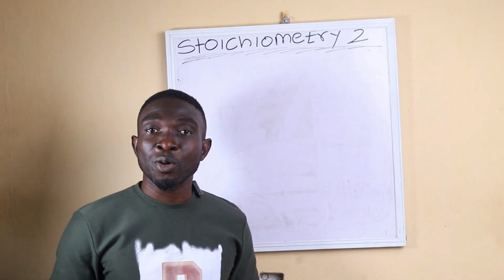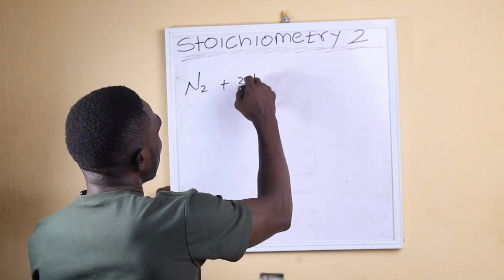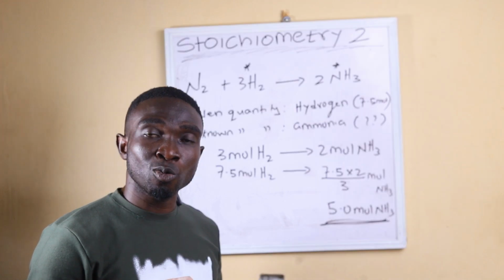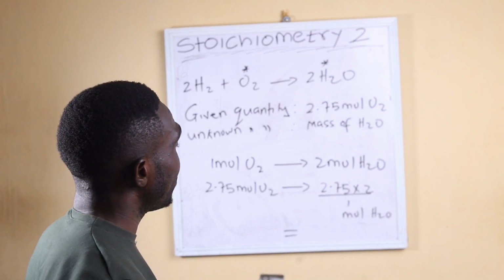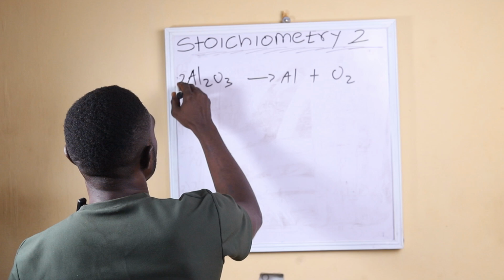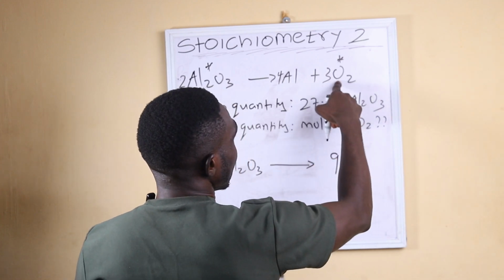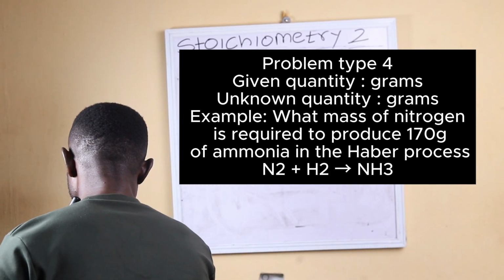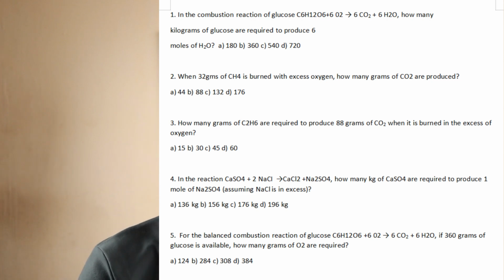STOICHIOMETRY OF CHEMICAL REACTIONS(CALCULATIONS INVOLVING MASS AND MOLES)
THIS VIDEO EXPLAINS/ANALYZES STOICHIOMETRY CALCULATIONS USING FOUR DIFFERENT DIFFERENT CASES CLASSIFIED INTO PROBLEM TYPES

PROBLEM TYPE1: GIVEN QUANTITY IN MOLES
                                   UNKNOWN QUANTITY IN MOLES

PROBLEM TYPE2: GIVEN QUANTITY IN MOLES
                                  UNKNOWN QUANTITY IN GRAMS

PROBLEM TYPE3: GIVEN QUANTITY IN GRAMS

PROBLEM TYPE4: GIVEN QUANTITY IN GRAMS

WATCH TILL THE END FOR A THOROUGH UNDERSTANDING OF ALL CONCEPTS